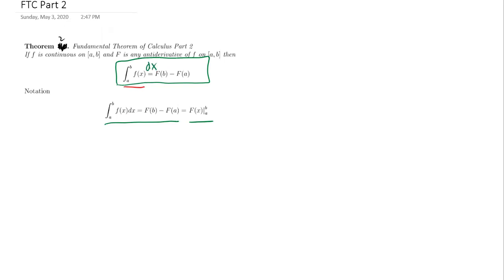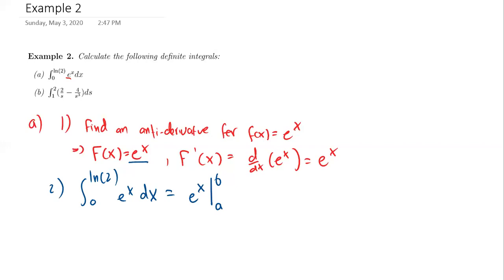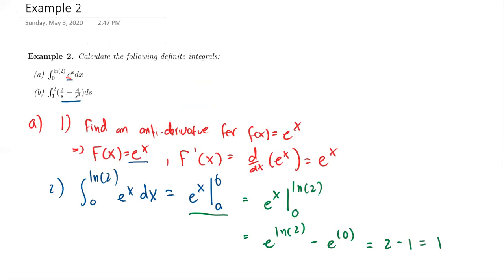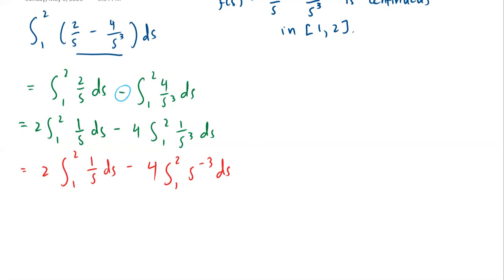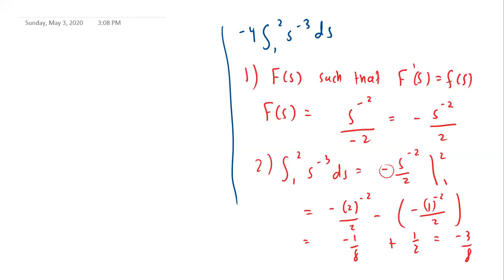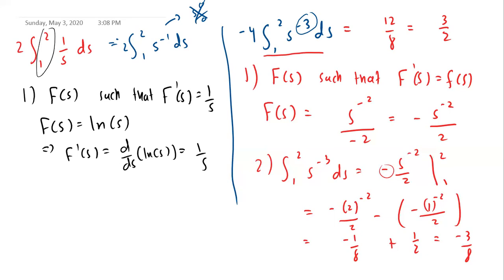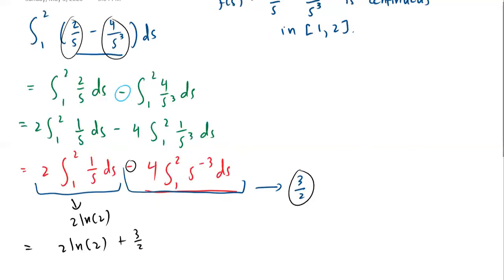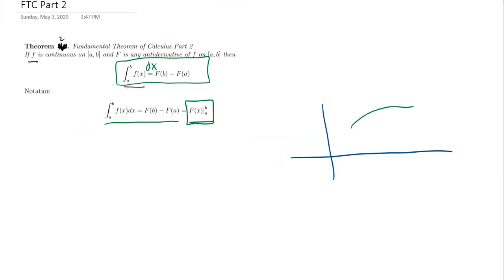5 3 5